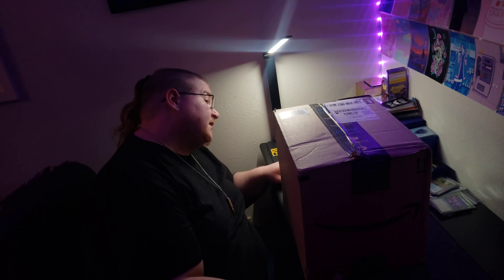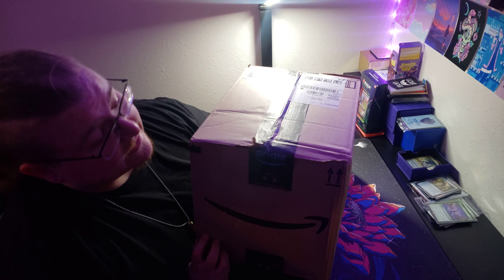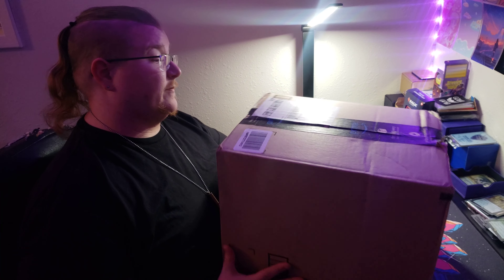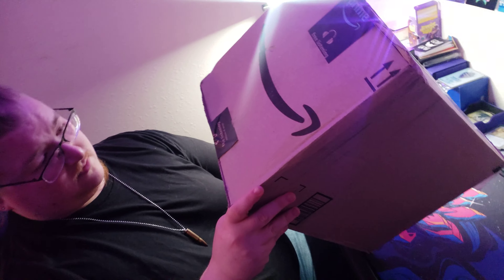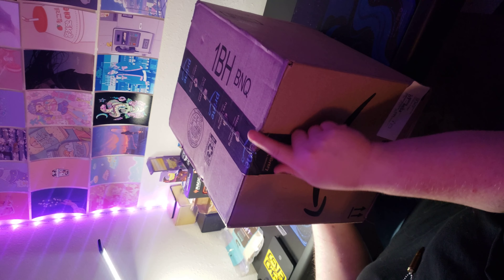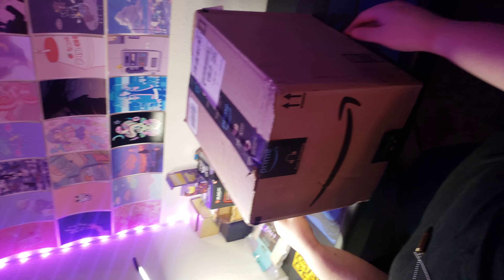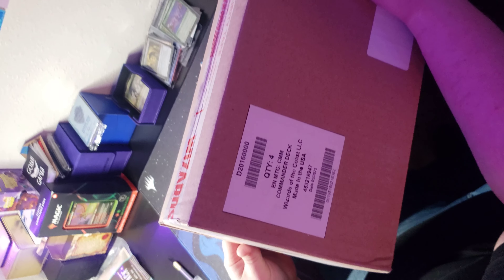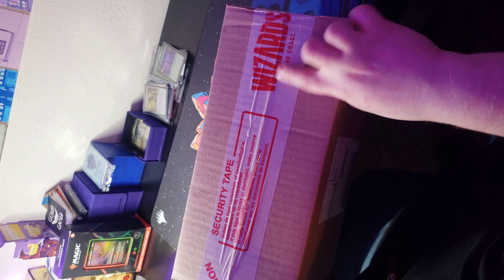Unboxing Commander Masters PreCon Bundle